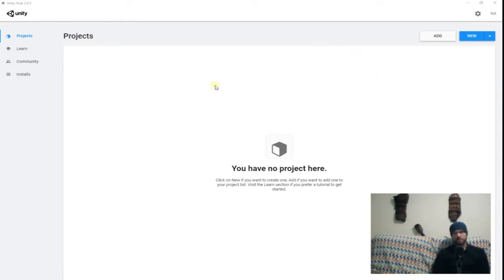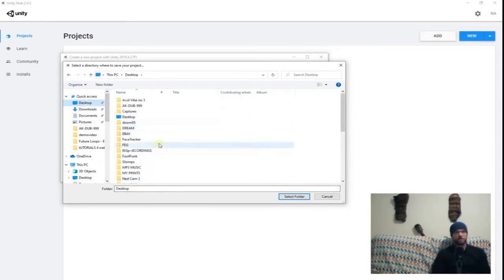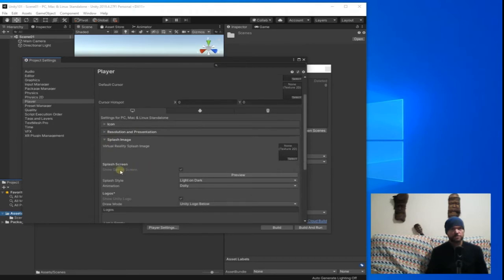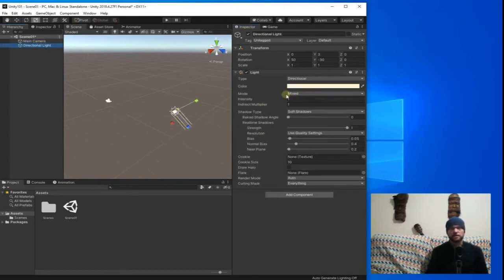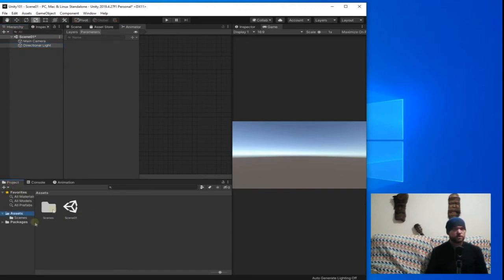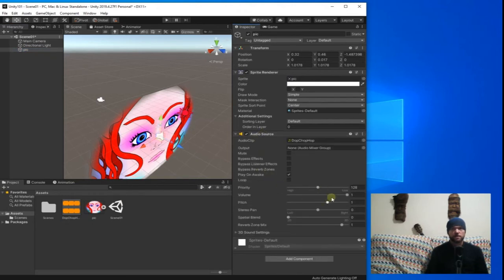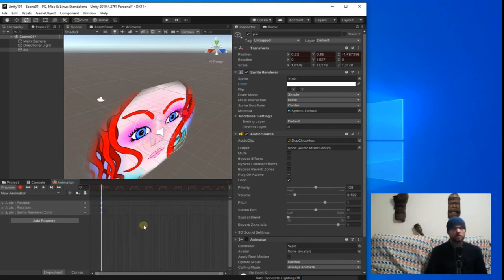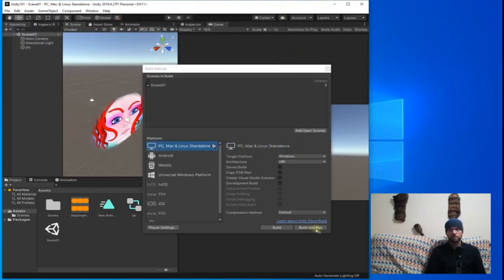Unity 101 - Absolute beginners guide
This is basic guide to Unity for absolute beginner's. Covering layout, simple importing & basic animation.